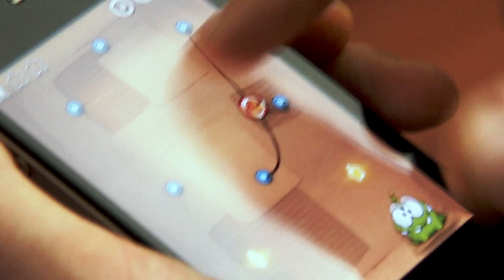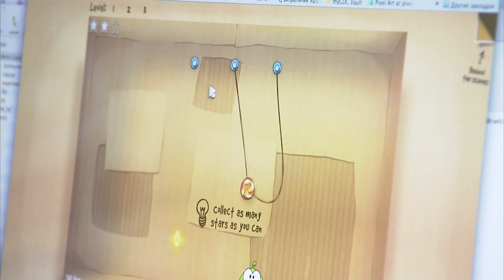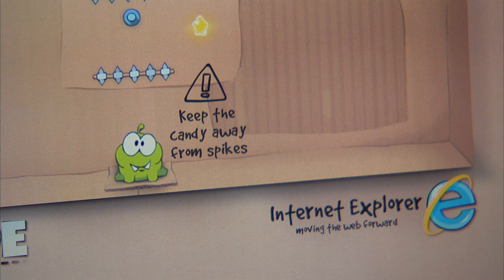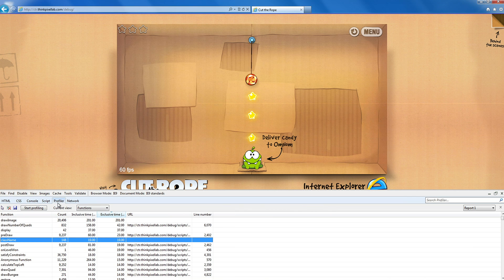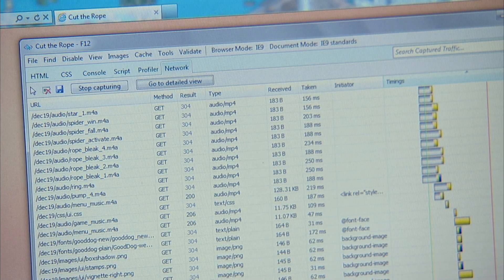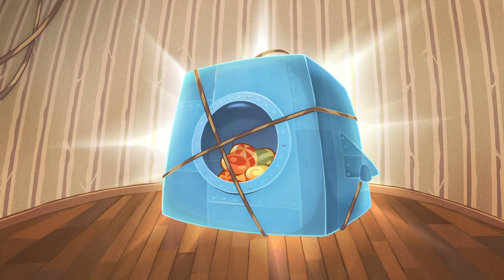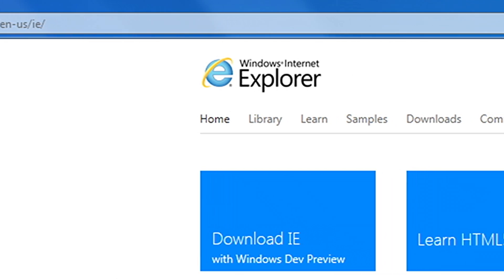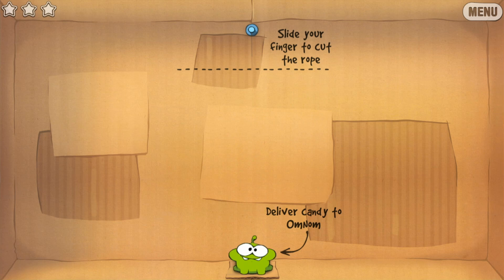Cut The Rope Developer Candy: Behind the Scenes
In this video you'll learn how one of the most popular mobile games of 2011 - Cut The Rope - was brought to the web in HTML5. Semyon Voinov and Denis Morozov from Zeptolab, creators of the game, explain how they collaborated with Pixel Lab's Robby Ingebretsen and Joel Fillmore to bring Om Nom to life on the web!